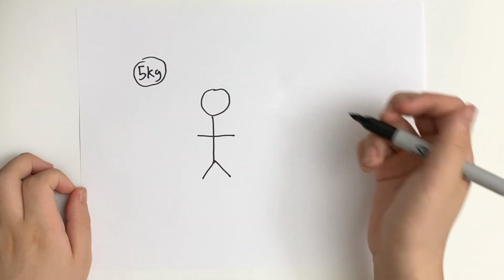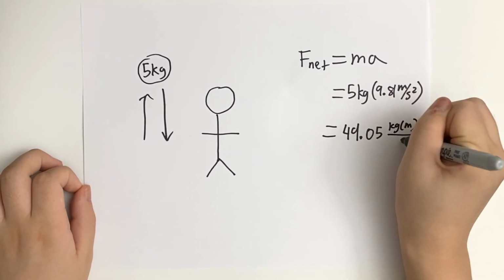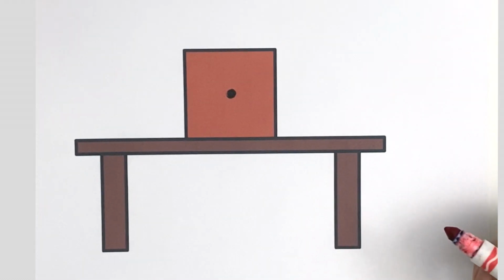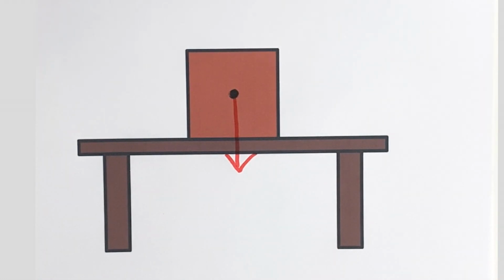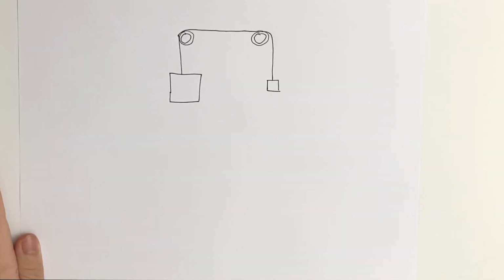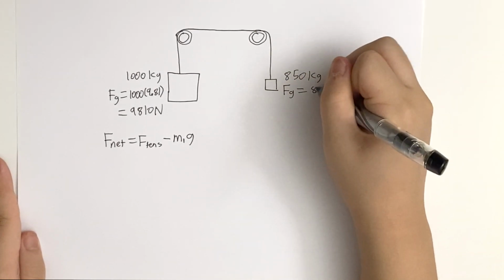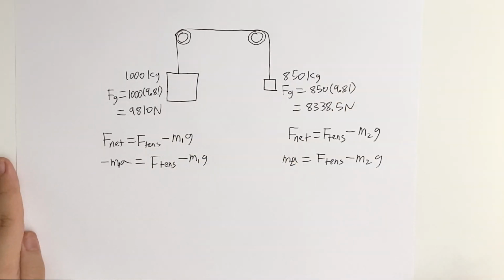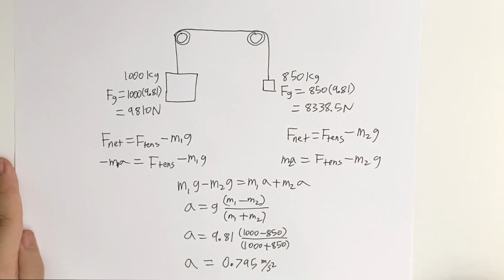Newton's Laws of Motion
This video introduces Newton's 3 laws, and free-body diagrams.